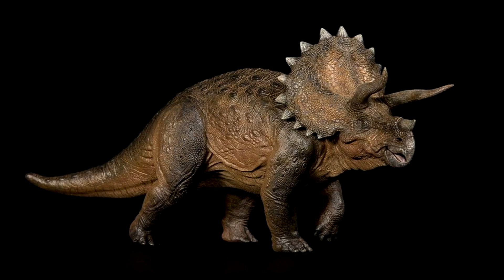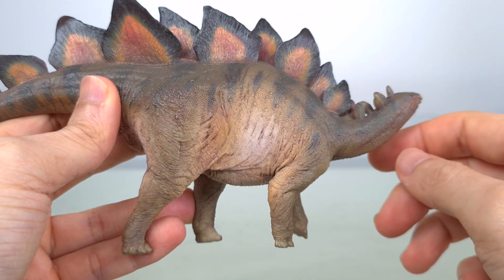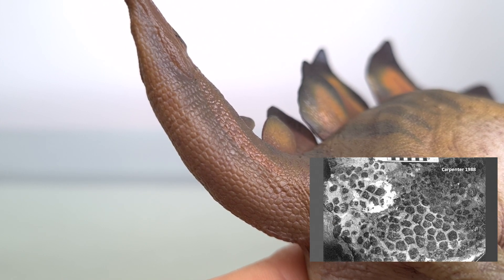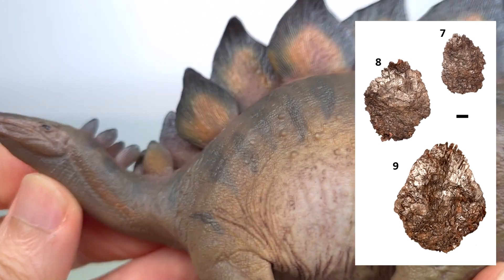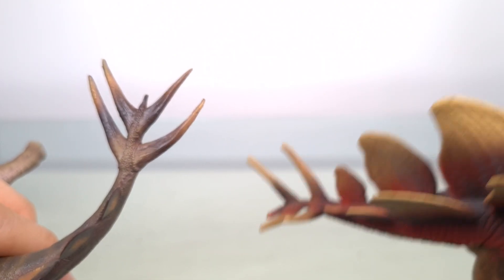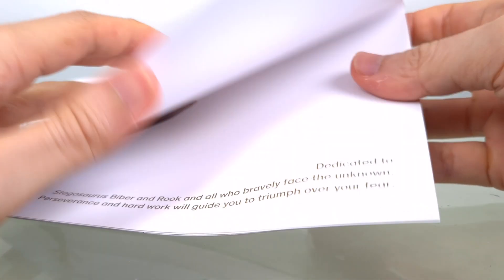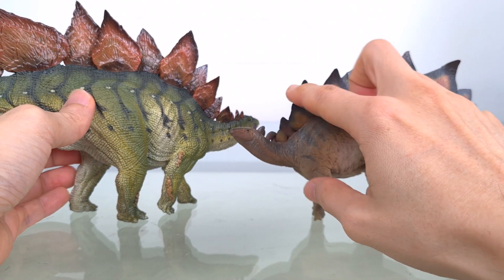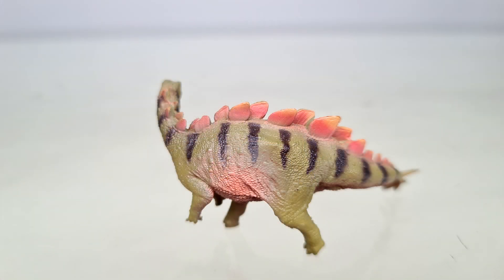128: PNSO Stegosaurus (Biber and Rook) 2021 Review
Finally! After two years, PNSO brings us not just a revision of its 2019 Biber, but in the Museum Line, and a little baby, Rook!

The care and science that went into creating this beauty has to be seen and held to be believed. There is just no better way than up close to appreciate this work of art. This Stegosaurus has all the proportions I’ve wanted for the longest time, marrying the extremes of a Sophie scaleup and the reconstructions of old.

Incorporating the latest science and lessons learnt from Sophie, (and scaling perfectly well with the PNSO Allosaurus as a bonus) this might very well be the favourite of many Stegosauruses for a long time to come.